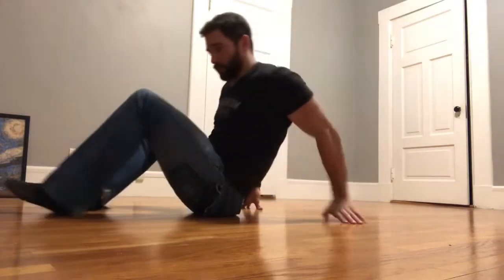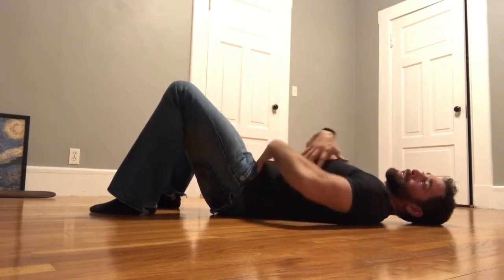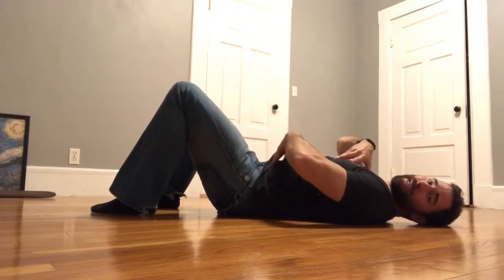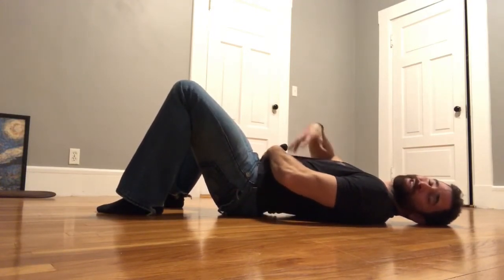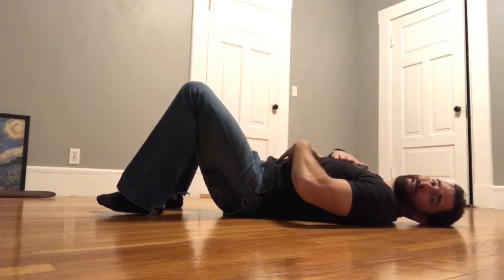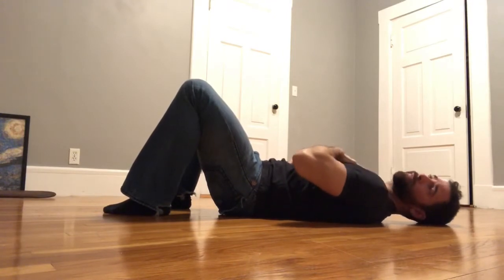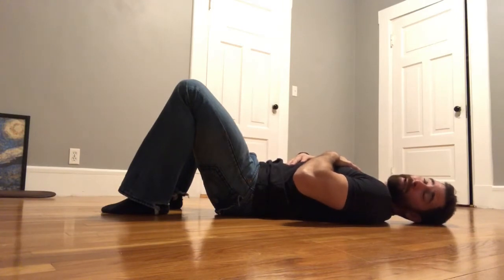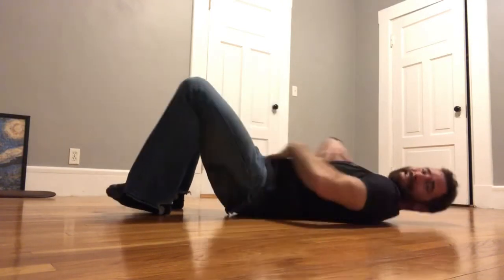What You’re Messing Up; Bridge | WODdoc | Episode 1698